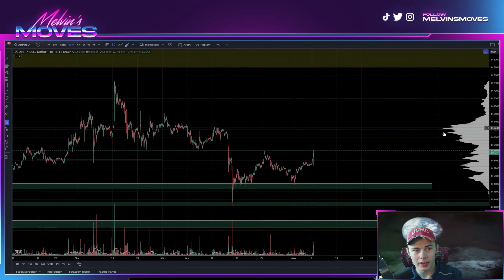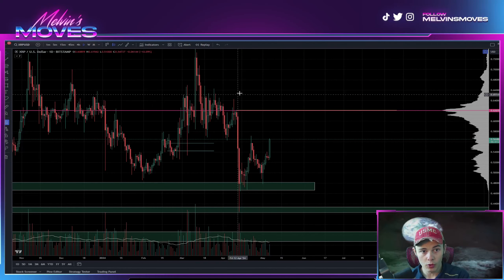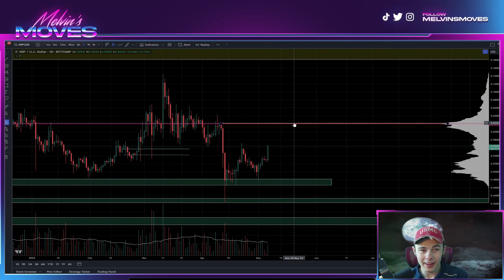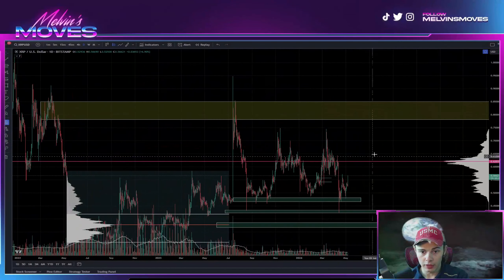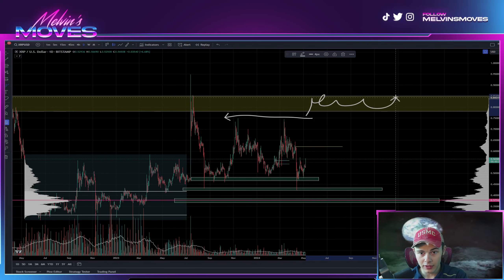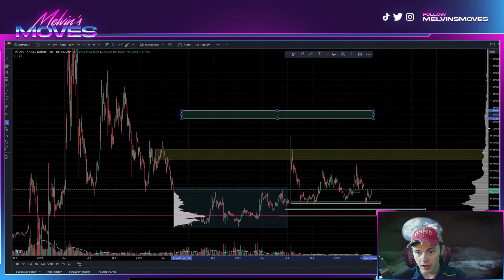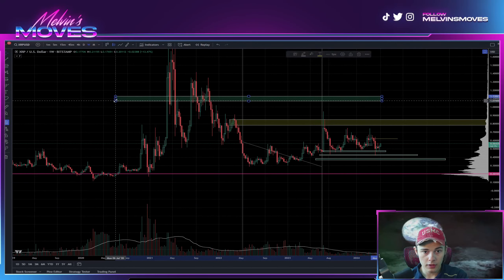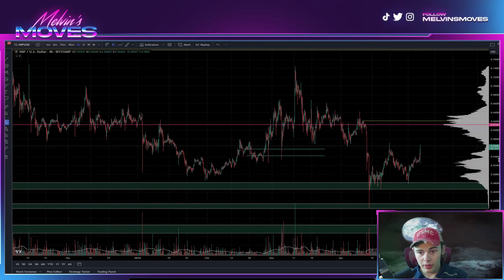XRP Crypto Update: Rocket Launch Imminent!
In this XRP crypto update, we'll discuss the bullish signals and technical analysis that point towards a rocket launch in the near future. Don't miss out on this exciting crypto update! 🚀

XRP Ripple JASMY BTC  SPA DOGE  CSPR  PEPE BTC ETH SHIB LUNC LUNA KDA ICP LRC MATIC SOL LTC & MORE